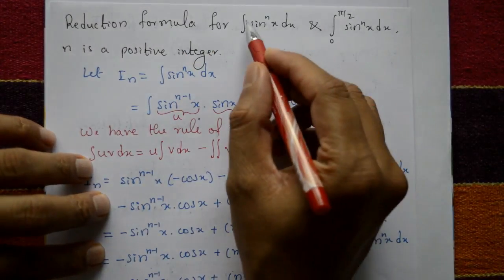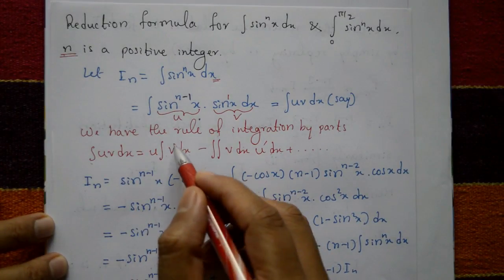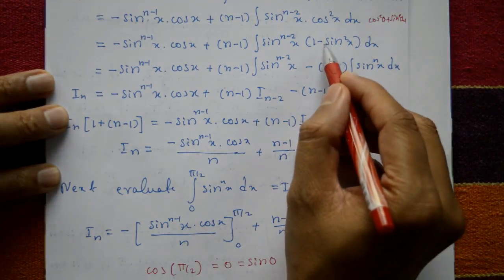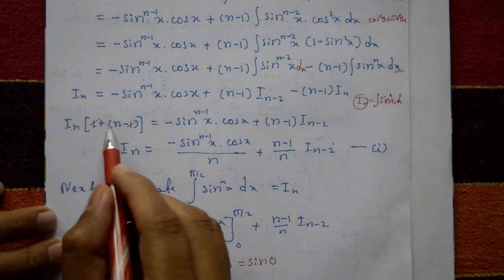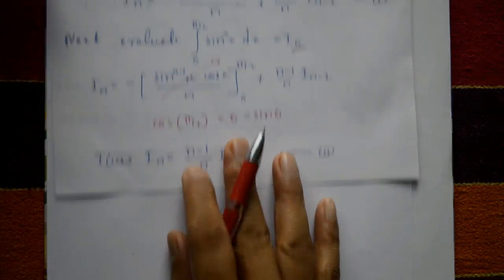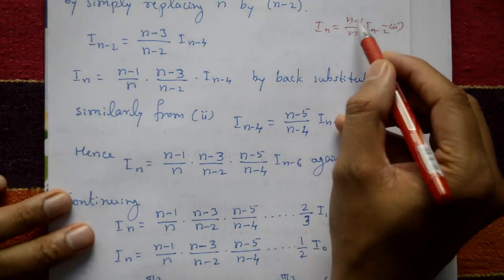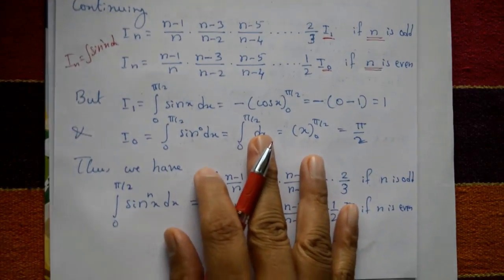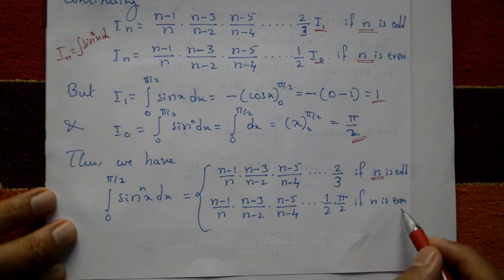VTU Engineering Maths 1 Reduction formula of ∫sin^n x. dx (PART-1)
In this video very good first integration method.
A reduction formula is a formula that expresses an integral in terms of another integral with a simpler form. The use of reduction formulas can simplify the process of integrating functions that have certain properties.